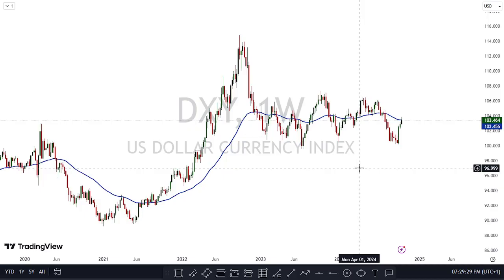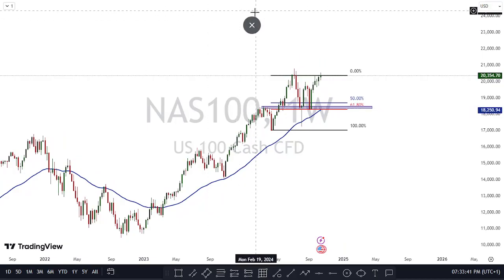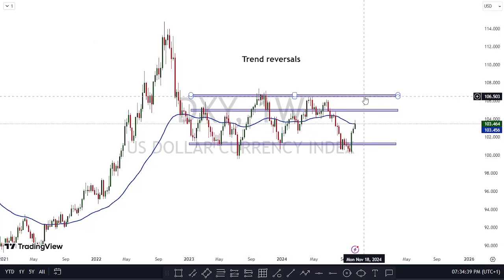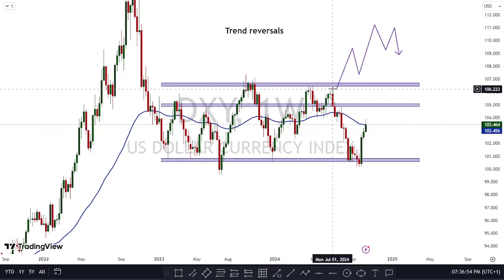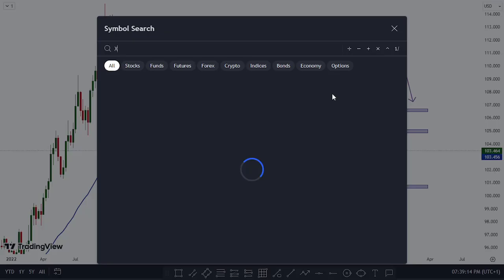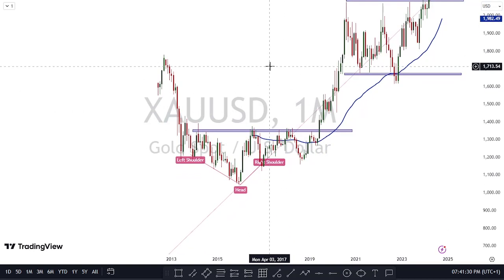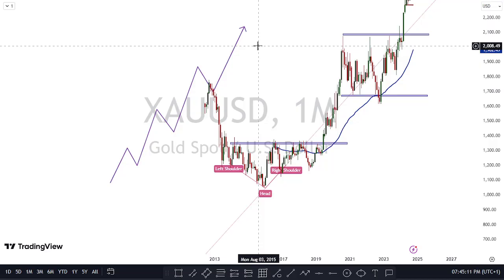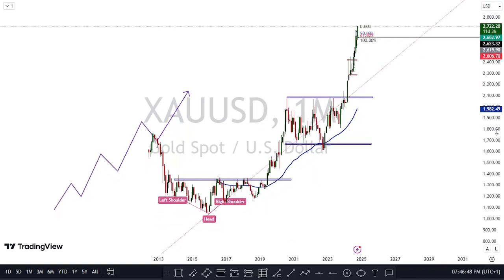How to spot Trend Reversals Like a pro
"Uncover the secrets of trend reversals! Learn how to identify and capitalize on market turning points with our comprehensive guide. Discover the key indicators, strategies, and techniques to spot reversals before they happen and stay ahead in your trading game. Perfect for traders of all levels!"